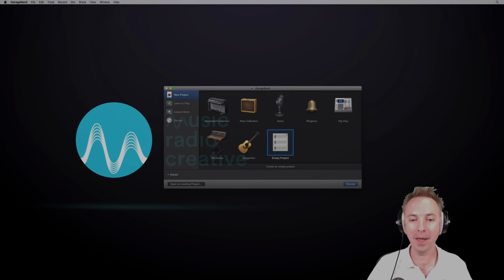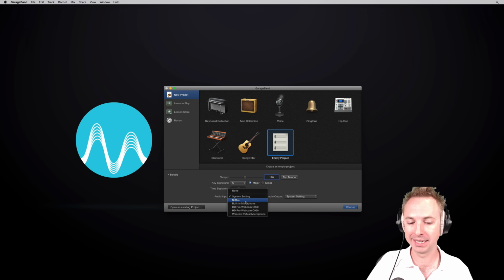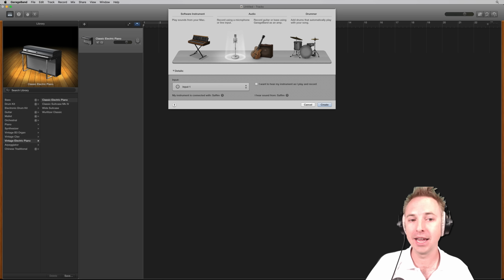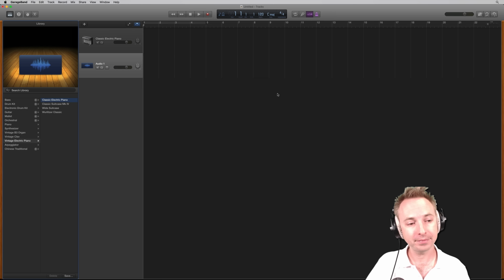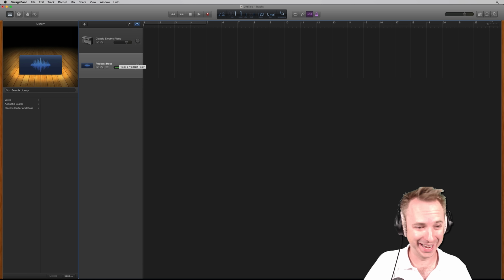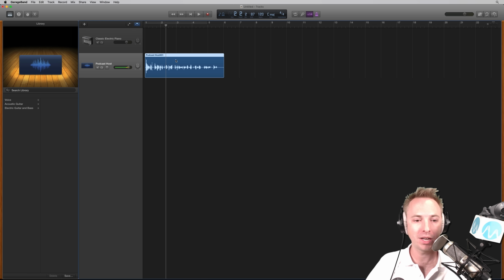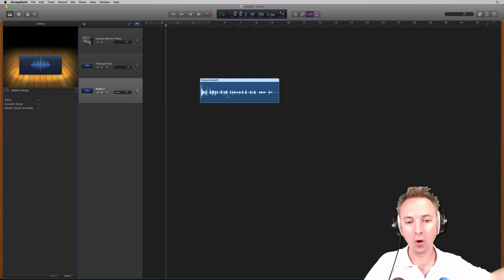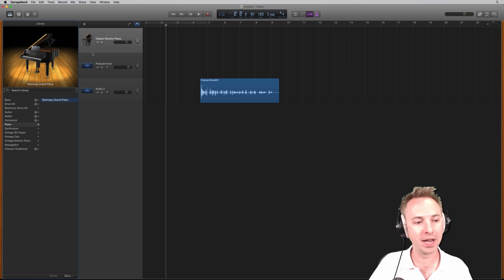How to Use GarageBand on Mac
This is a GarageBand tutorial for beginners. I walk you through how to start using GarageBand on your iMac and start recording and creating audio.

0:00 Tutorial start
0:09 Getting started
0:34 Creating empty project
1:36 Creating a new track
2:01 Selecting audio devices
2:53 Recording
3:44 Moving and placing audio
4:46 Recording instruments
5:22 Wrap up